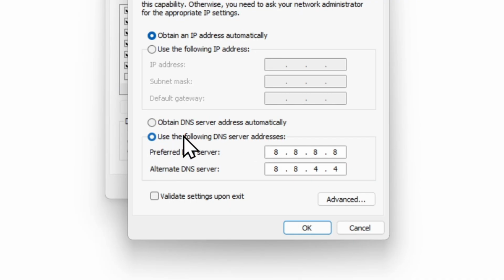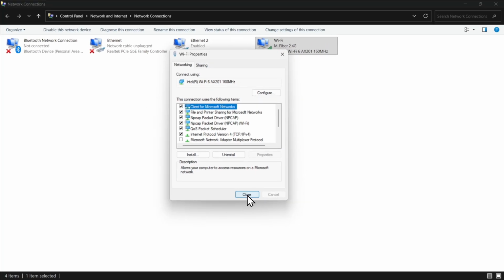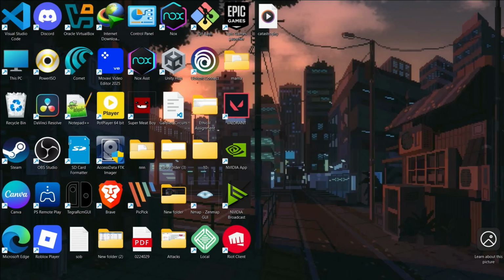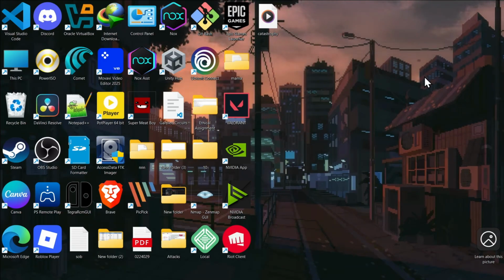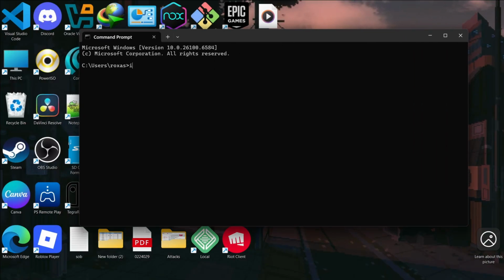Fix Discord Stuck on Checking for Updates (2025 GUIDE)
How To Fix Wild Rift Stuck In Loading Screen 2025 (EASY FIX)

Is League of Legends: Wild Rift stuck on the loading screen in 2025? This quick and easy guide helps you fix the loading issue fast so you can get back to playing without delays.

🎮 In this video, you’ll learn:
✅ Common reasons why Wild Rift gets stuck loading
✅ Step-by-step fixes to resolve the issue
✅ How to clear cache and update the game properly
✅ Tips to avoid loading screen problems in the future